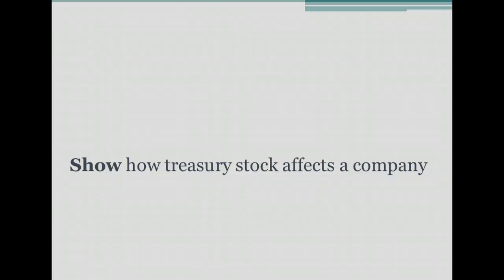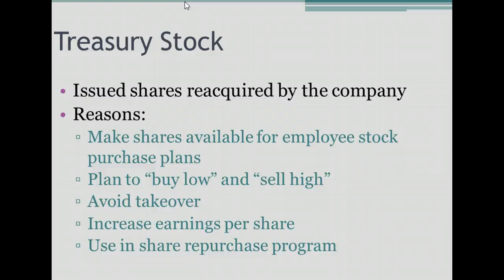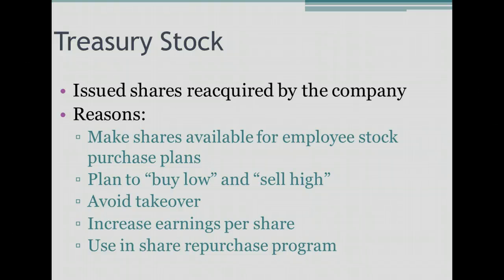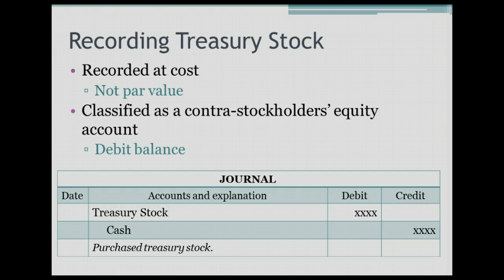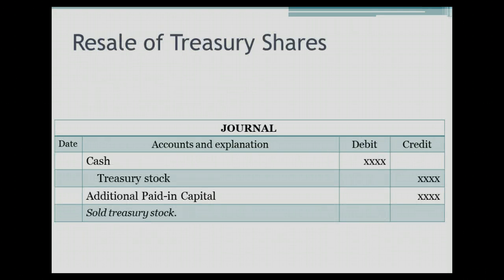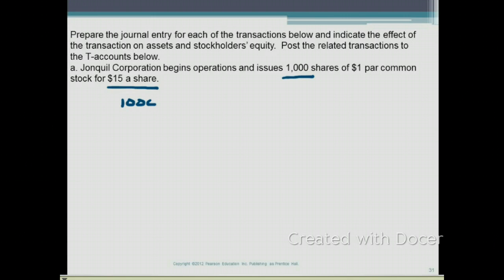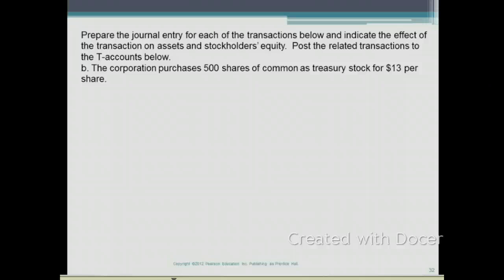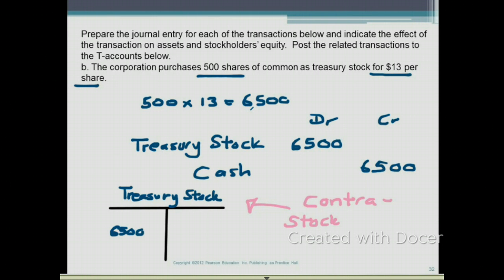10.5 Treasury Stock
Treasury Stock